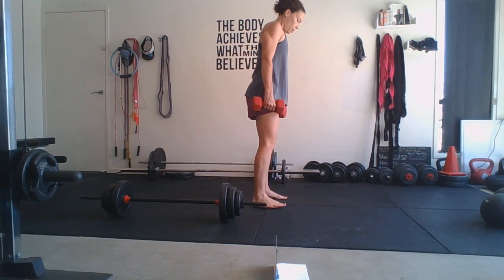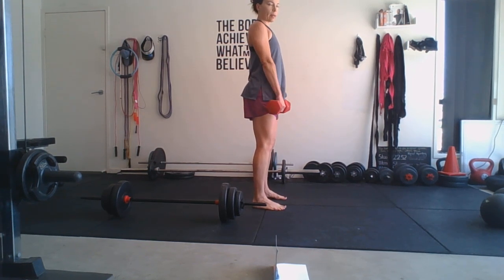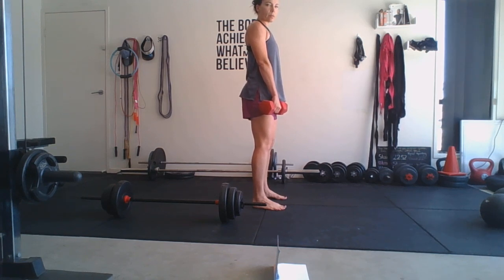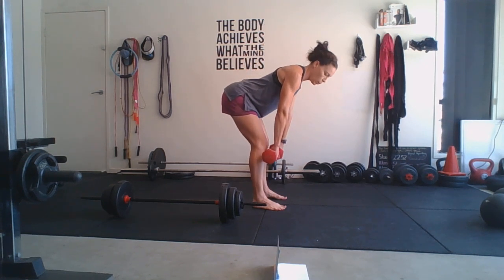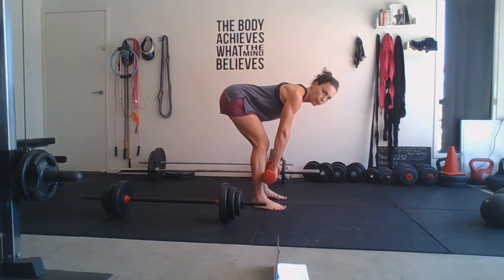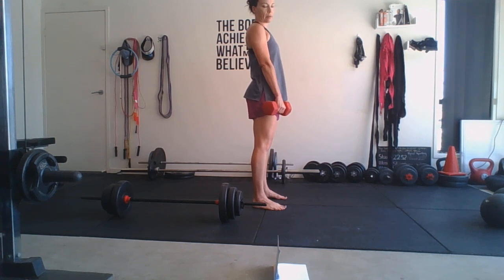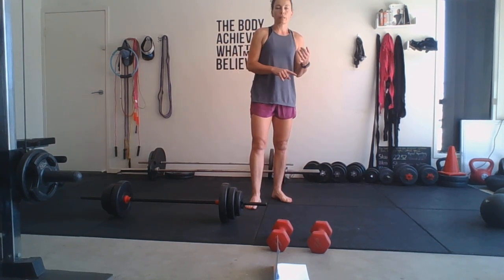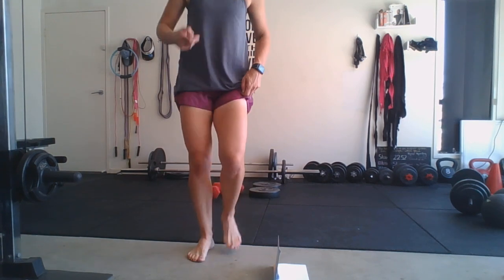Leg Workout at Home - Aimfit Australia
This video is about breaking down a gym routine and making it accessible for people at home. It is going to hit the same muscle groups but with minimal equipment so it is easy to follow.

Index

0:02 Intro Leg Workout at Home
1:00 Equipment needed
1:40 Meta Power
1:58 Lean Legs
2:30 About Rest
3:00 Explaining the exercise
3:50 Leg exercise
4:10 Using a Bar